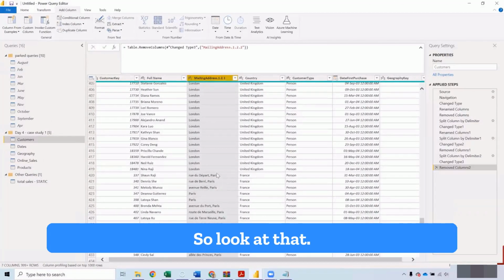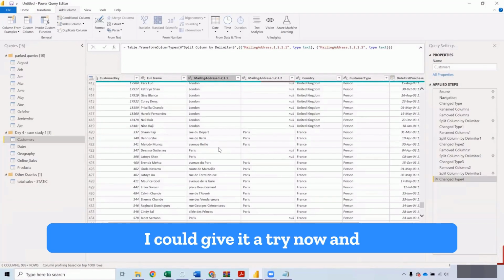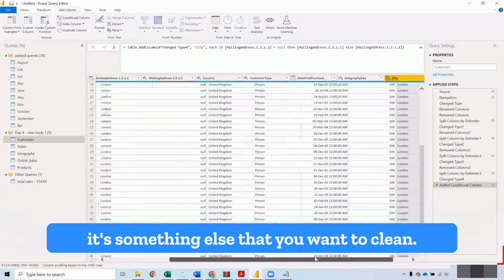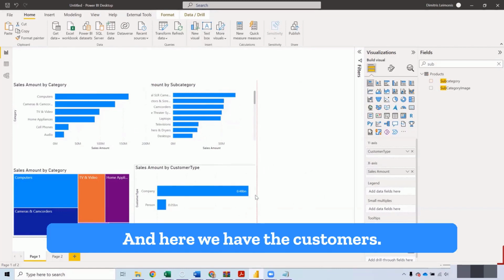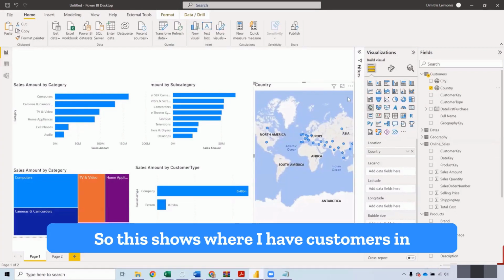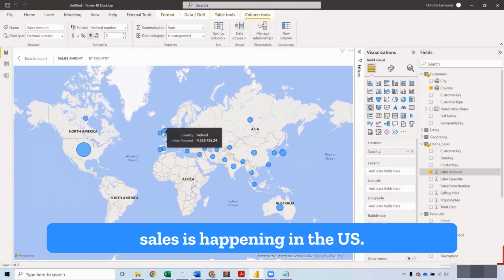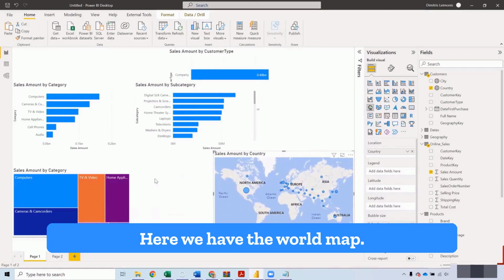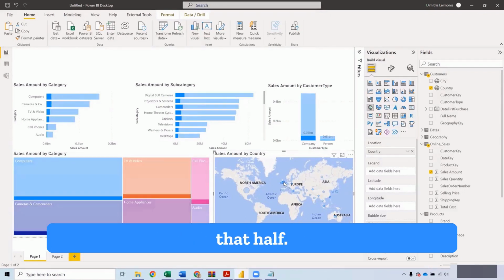Creating Map Visuals in Power BI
Explore the world of data visualization with our latest video, "Creating Map Visuals in Power BI."
Join us as we unravel the secrets behind transforming raw data into captivating geographic insights using the powerful features of Power BI.

In this tutorial, we guide you through the process of harnessing Power BI's mapping capabilities to craft visually striking representations of your data. From addressing challenges with different formats to leveraging conditional transformations, we cover the essential steps needed to ensure your map visuals convey meaningful information.

Follow along as we demonstrate the simplicity of categorizing fields in Power BI, enabling the software to intelligently recognize and display geographic data. Witness the magic as we link tables, create conditional columns, and bring your data to life on a dynamic map.

The video concludes with a comprehensive showcase of global sales distribution, highlighting the effectiveness of map visuals in providing valuable insights into customer behavior across various countries.

Whether you're a seasoned Power BI user or just starting your data visualization journey, this tutorial offers practical insights to enhance your map creation skills.

SECTIONS

00:00 - 00:23 Addressing Geographic Data Challenges
00:23 -02:25 Creative Data Transformations
02:25 - 04:57 Power BI Mapping Techniques
04:57 - 06:55 Sales Analysis and Visualization
06:55 - 07:41 Visual Customization and Insights
07:41 - 07:51 Leveraging Free Visuals and Conclusion